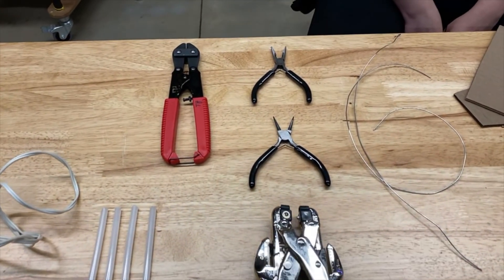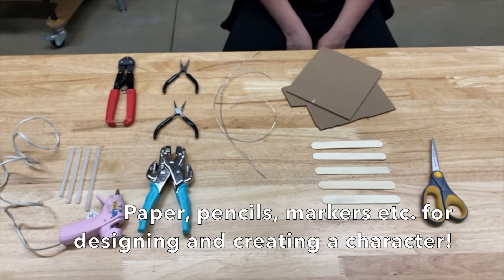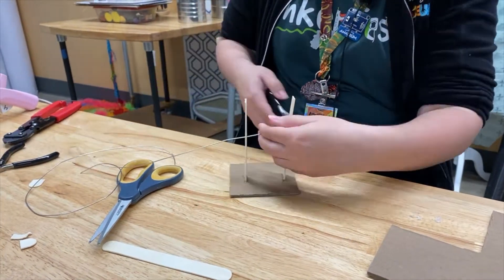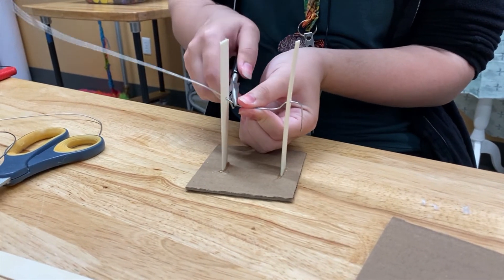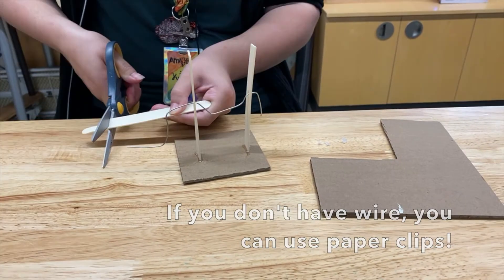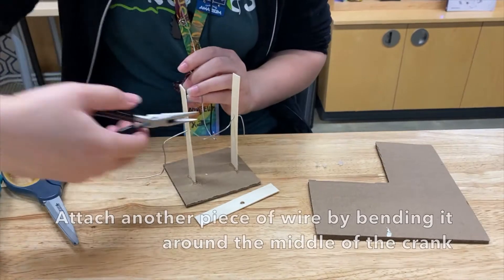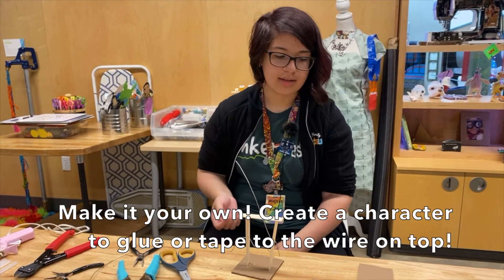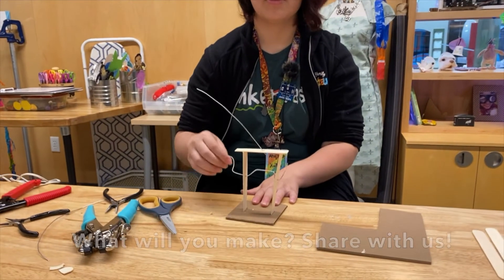Cranky Contraptions | Amazeum You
Scott Family Amazeum team member Kaitlyn winds up your creativity with this activity from the 3M Tinkering Hub.